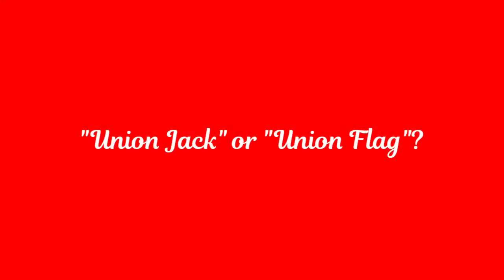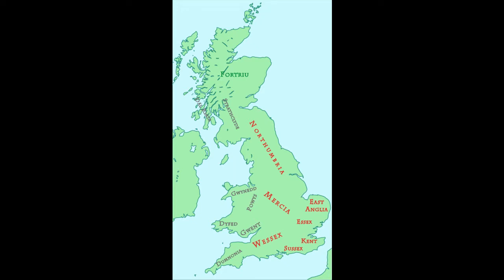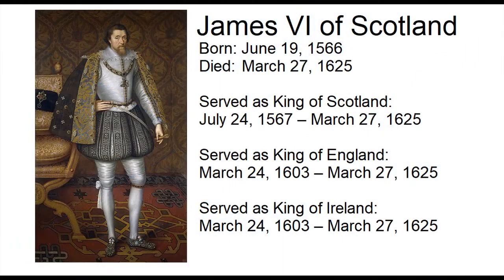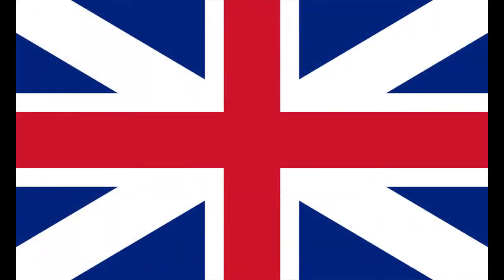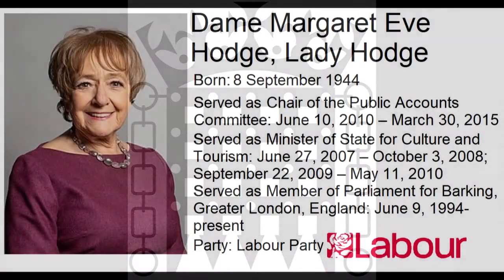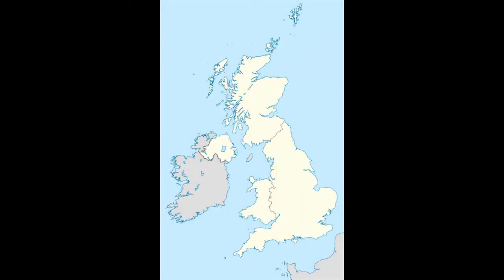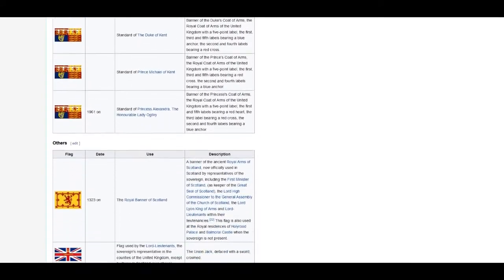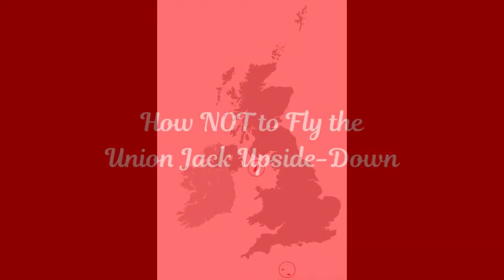Sigillum Multarum Episode 13: Flag of the United Kingdom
In this two-part special, Jonathan goes over the flags of the United Kingdom to provide background for an Irish flag video.